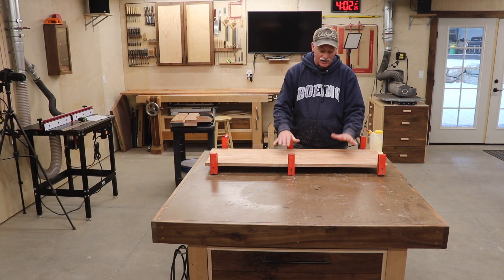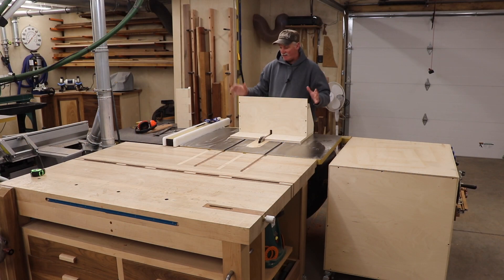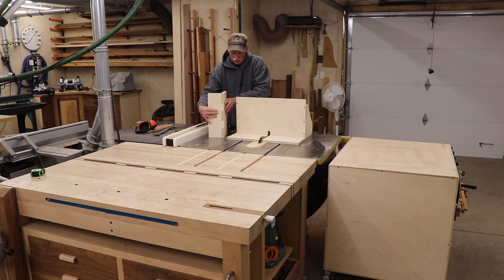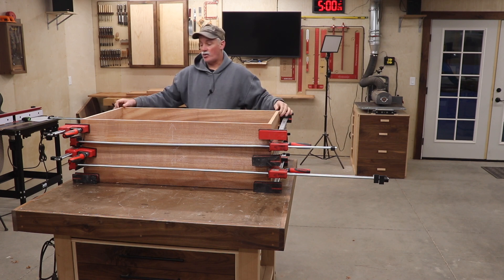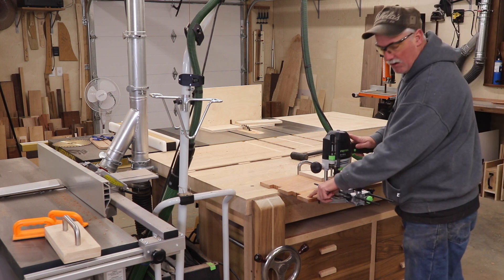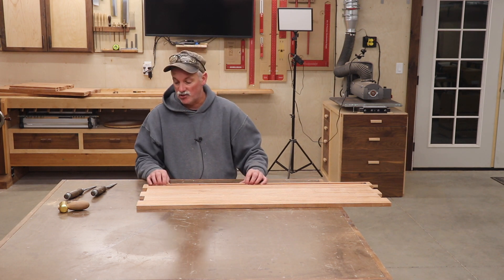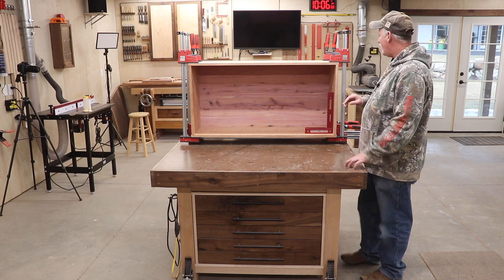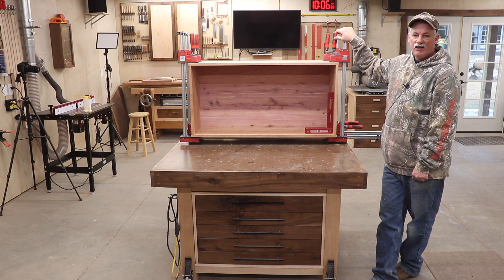Blanket Chests Pt.1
Part one of a Blanket Chest build that will be gifts.  Inspired by the Wood Whisperer Guild project.  This will not be a copy of Marc’s work but, it will have some Green and Green elements as well as a hidden drawer.